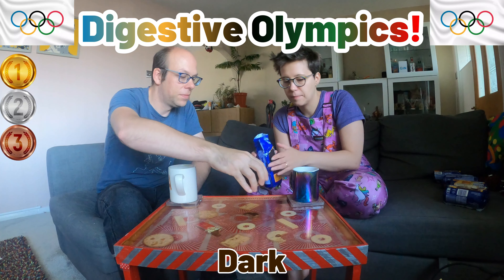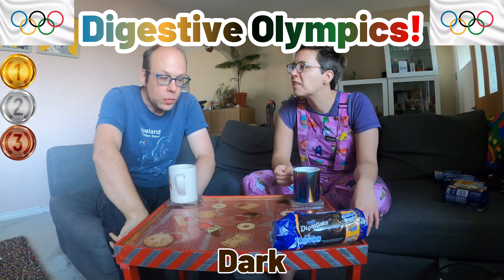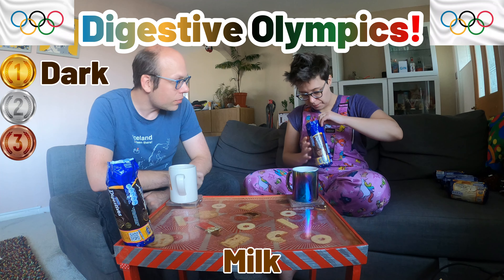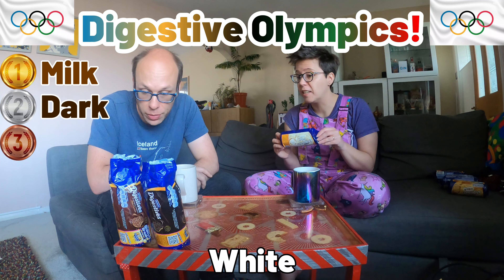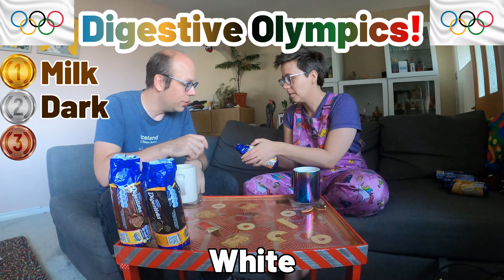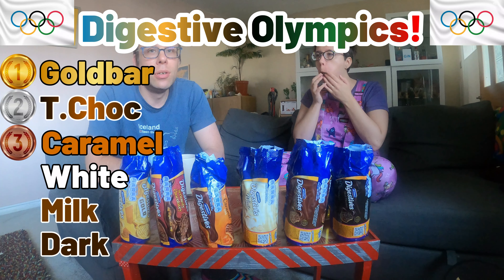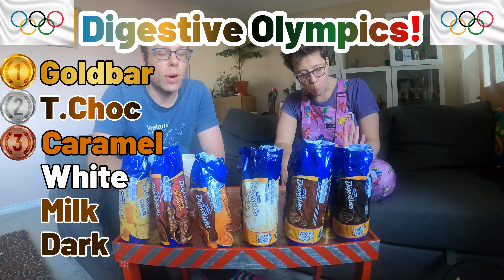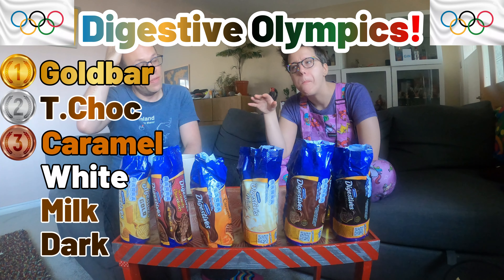Newfords Try: Every Chocolate digestive in the Digestive Olympics!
Forget Paris! Forget the pole vaulter with the unfortunate anatomical issue, the upside down flag and Tom Daley knitting in the stands... we bring you the Digestive Olympics where we pit all the chocolate digestives against each other to find out which one is best for your brew!
Sound Credit: BenSounds